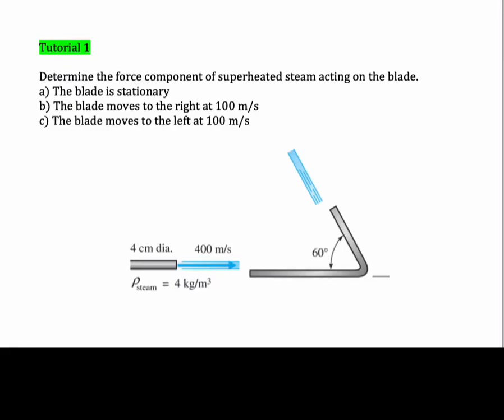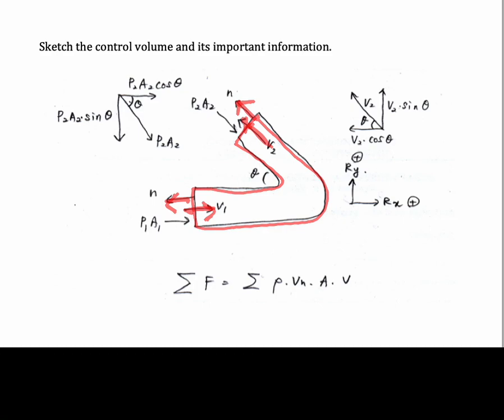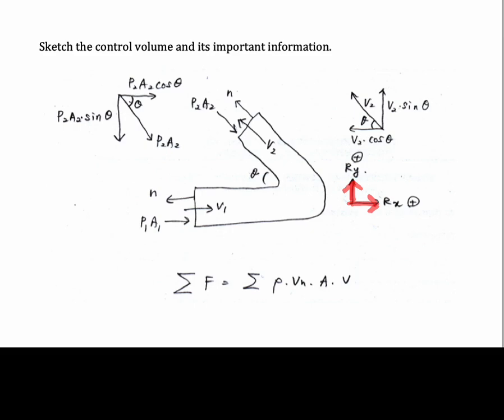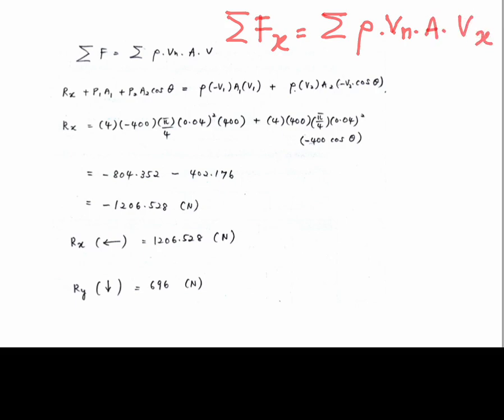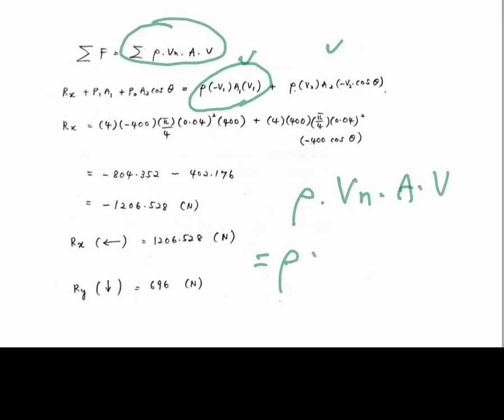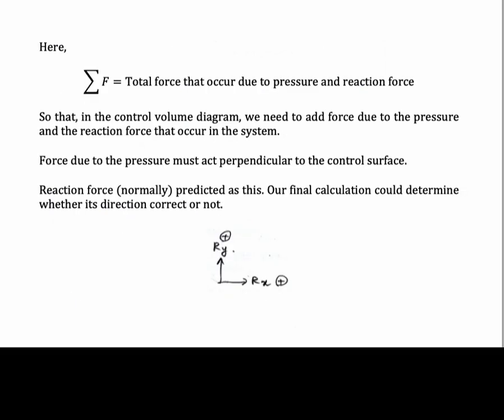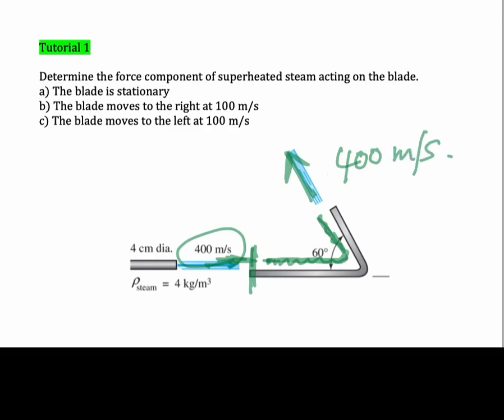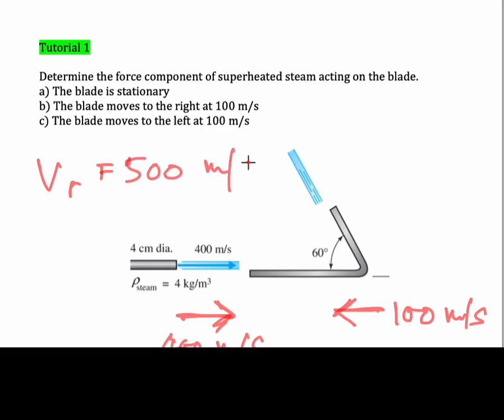8 Linear Momentum 03